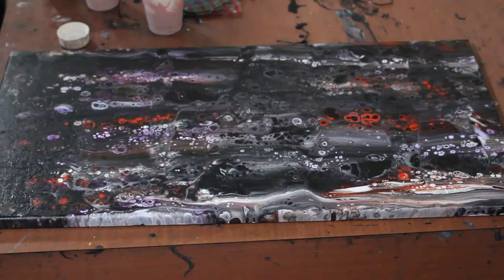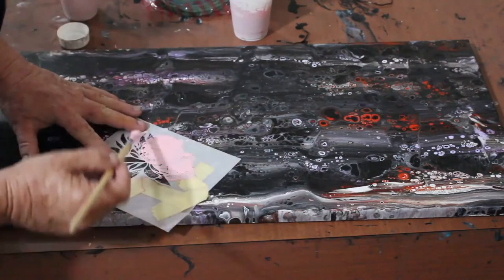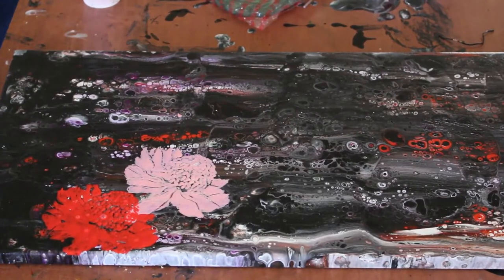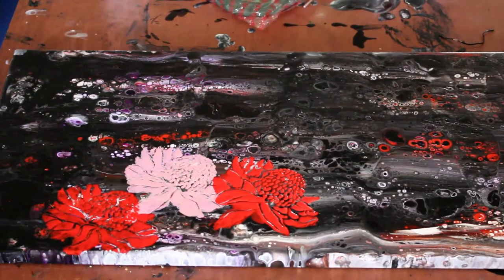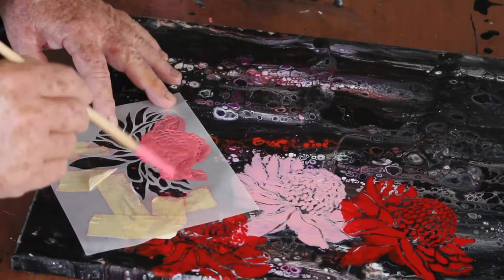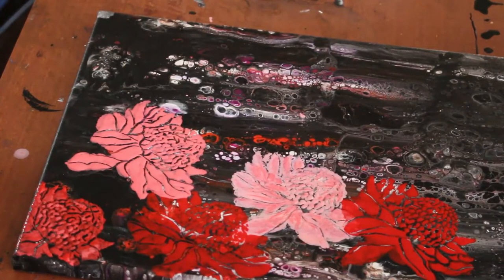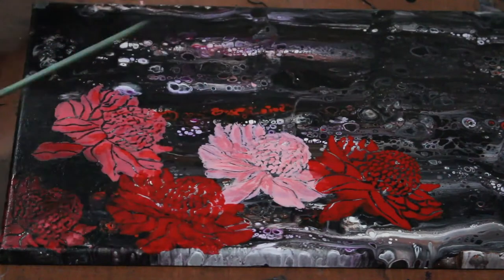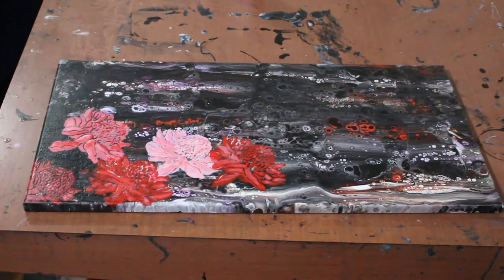Waratahs over a Swipe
Waratahs over a Swipe…By Kathie Ryan
Please give this video the THUMBS UP

This may seem like rather a long video. It was well over 27 mins, which is why I sped it up in places and managed to chop it down to 22mins…. I really like doing stencils over my paintings. They always look so good, and this one with its Waratahs is no different.

Pouring Medium.
1 Litre PVA glue….400 mils water and 350 mils Floetrol… mixed well…. THAT IS….34 oz PVA… 13 ½ oz water and 12 oz Floetrol…. Keep it in a sealed bottle or jar it will last a long time.
Silicone.
I usually use OGX coconut milk, hair product (dimethicone) to paint colors. 1 drop per 1- 2 ounces (57 grams) of paint stir not too much for larger cells, more for smaller cells. If this is unavailable, I will use any other product that has dimethicone, as this is the chemical which creates the magic.
Epoxy Resin…. I have not used Epoxy Resin in this painting, however I have a link to an Epoxy calculator Which some may find useful.

Mont Marte… Red, Dark Pink, Light Pink…. I mixed the two pinks myself using the Red and some White.
There is NO silicone in any of the colours.

Camera Tripod.  Manfroto.128 RC.
Trade Flame…. Butane torch.